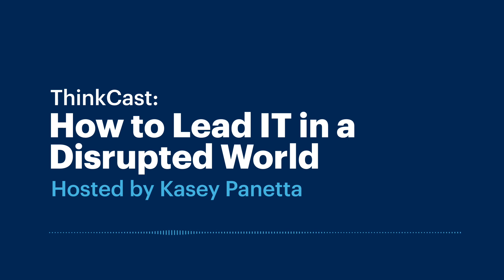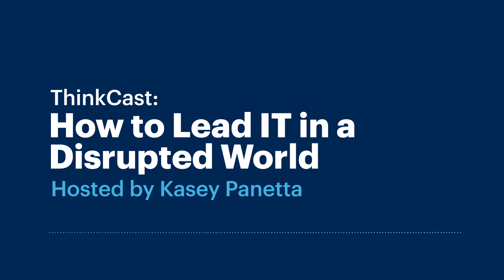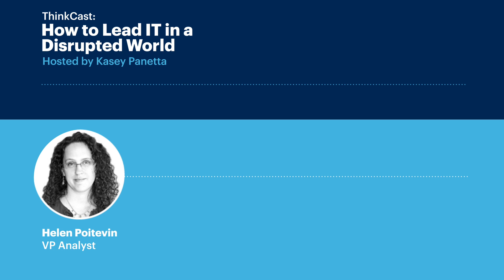Behind the Scenes of IT Symposium 2021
For more insights, download the 2022 CIO Agenda: Create an Action Plan to Master Business Composability

In this episode, ThinkCast host Kasey Panetta is joined by Helen Poitevin, VP analyst and content coordinator for the keynote at Gartner IT Symposium/Xpo 2021, which explored where CIOs and IT executives need to focus and what opportunities exist in disruption.

Chapters:
[00:00] Opening Thoughts
[01:03] What Does the Content Lead Do?
[03:03] How the Team Selects the Keynote Theme
[04:17] The Gartner IT Symposium Keynote Theme
[07:28] The 2022 CIO Agenda: Create an Action Plan to Master Business Composability
[10:15] The Biggest Challenge of Planning Keynote
[11:50] The Gartner Top Strategic Technology Trends for 2022 eBook
[12:22] How the Keynotes Fit Together
[14:00] Key Takeaways from this year's Keynote
[15:31] Final Thoughts